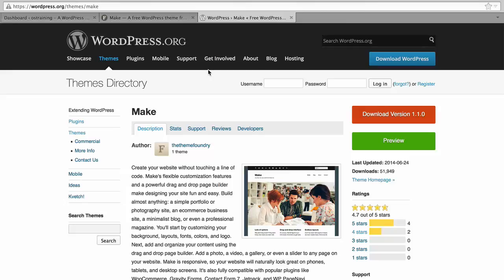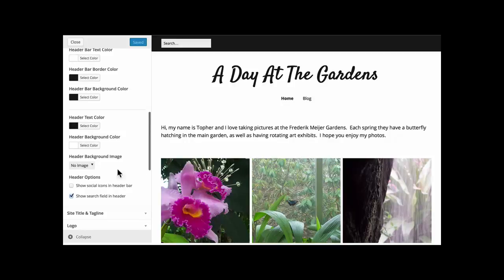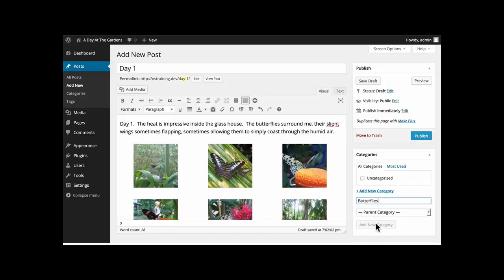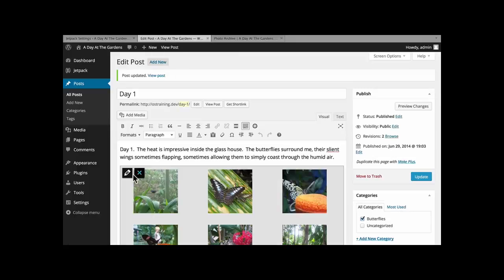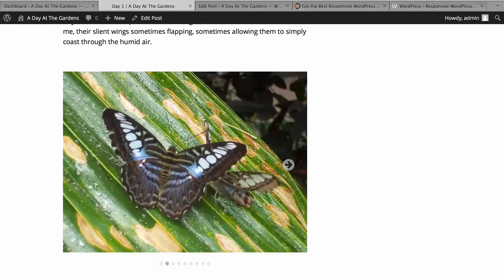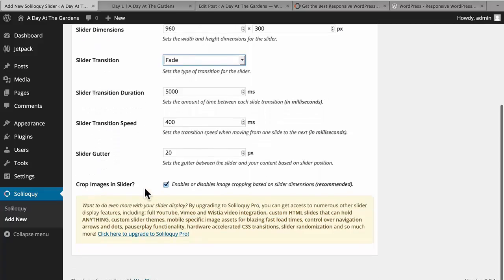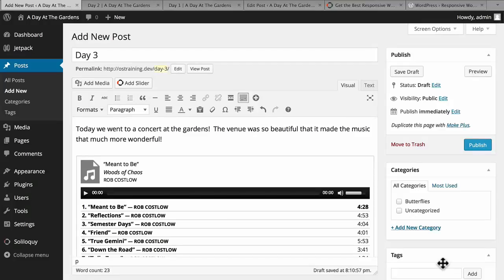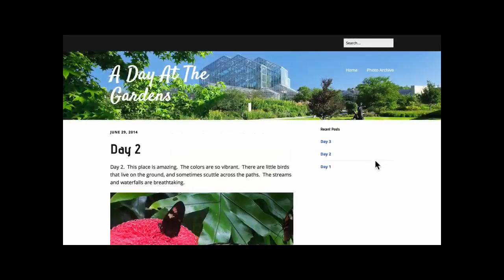Wordpress tutorial | How to use Wordpress-How to Build a WordPress Portfolio Site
Info:
In this class, Topher shows you how to create a great portfolio website. These videos are ideal for anyone who wants to showcase their work with WordPress.

You'll learn how to create beautiful photo galleries, slideshows and audio playlists.

Furthermore, you can do all of this using a free theme and some easy-to-use plugins from WordPress.org.
Table of Content:
Introduction to the WordPress Portfolio Project
Setting Up the Porfolio Theme
Add a Photo Gallery to Your WordPress Homepage
How to Add a Photo Gallery to a Page
How to Use Jetpack For Beautiful Galleries
How to Set Up Slideshows in WordPress
How to Add an Audio Gallery to WordPress
Summary of the Portfolio Project